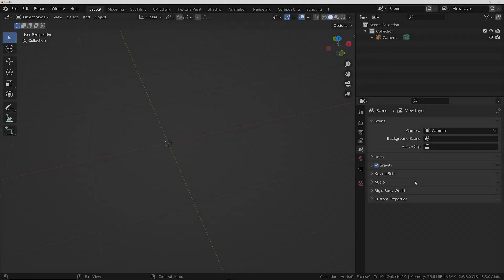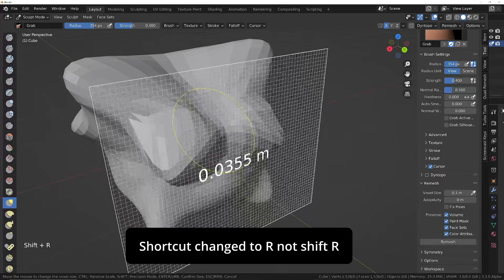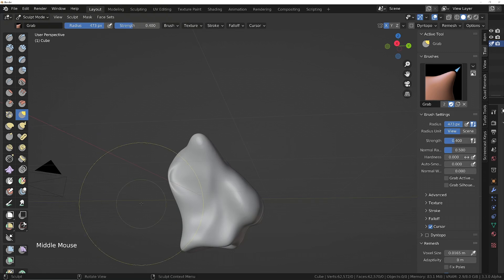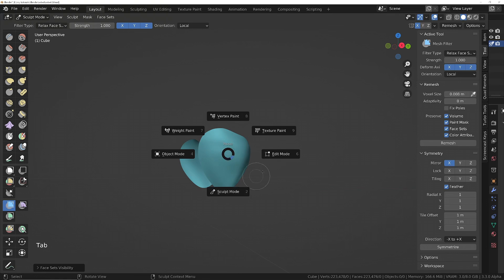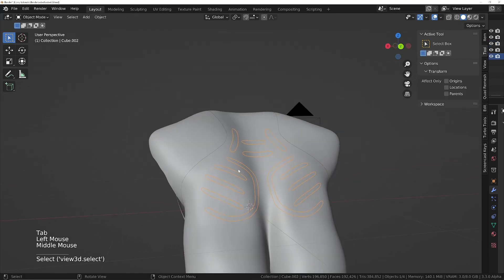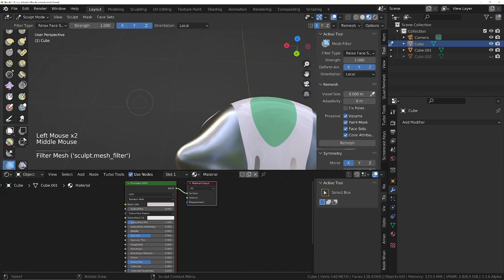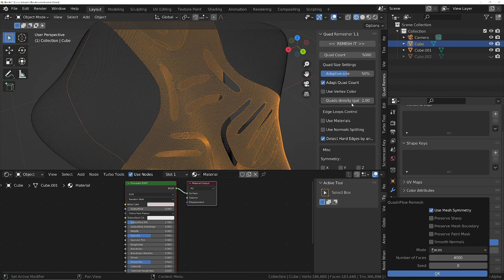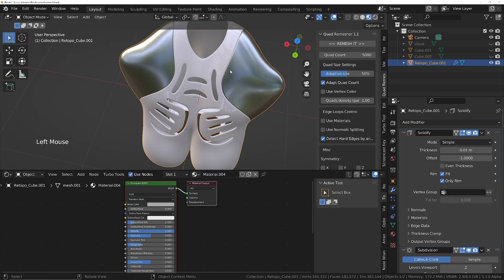Creating Robotic Boobies! (Modelling the Robot - Part 1)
Third section down titled 'Learn 3d with Blender - Fundamentals to Advanced'

Also available ad free with access to the Q&A on Udemy

Optional course assets and scene files (not required if you purchase the course on Udemy):

Grab the Turbo Tools addon for faster rendering and post production, plus a powerful temporal stabiliser:

Cheers
Michael

3d-illusions.co.uk

00:00:00 - Start
00:00:11 - modelling the robot
00:00:47 - sculpt the torso
00:04:51 - seperating the torso using mesh filter and face sets
00:07:41 - add some basic materials
00:09:43 - retopology
00:12:31 - solidify